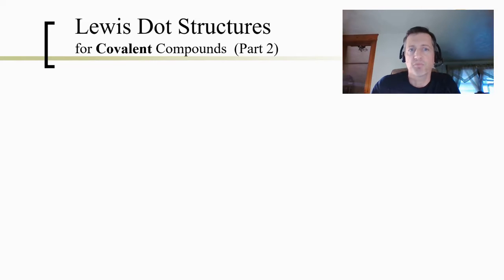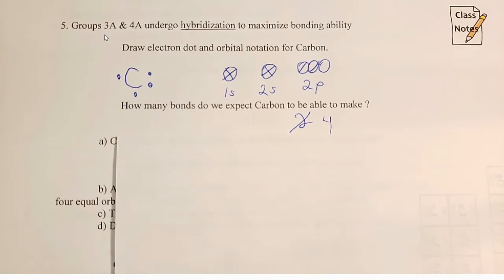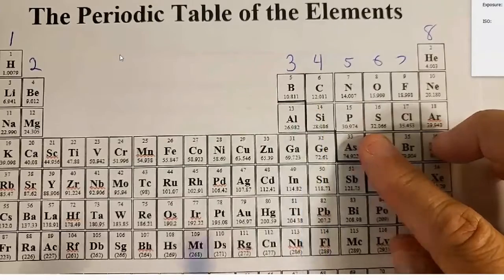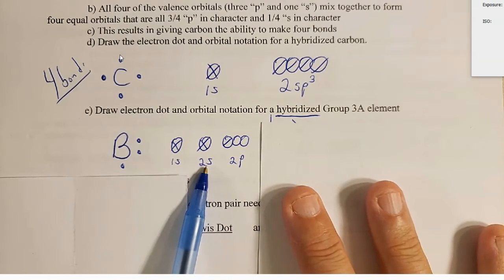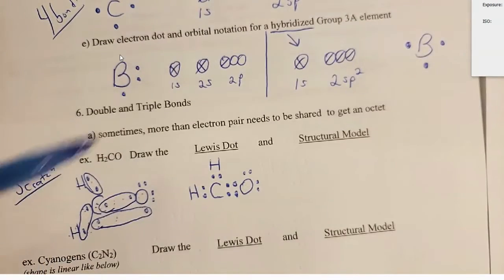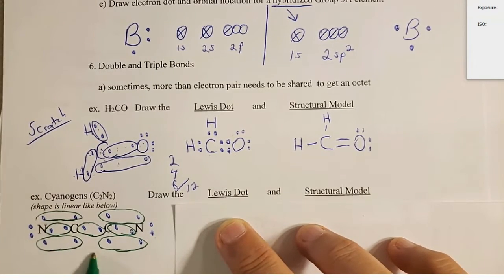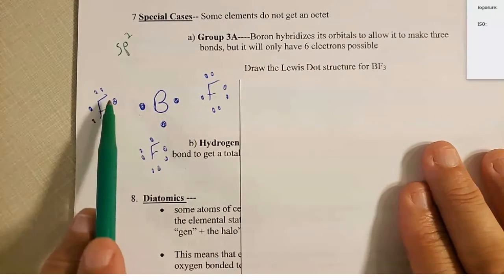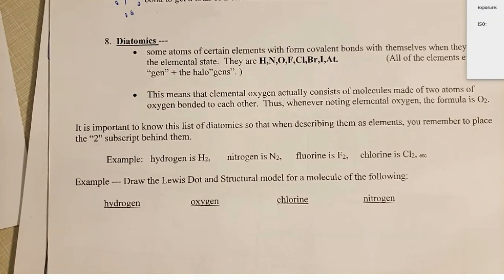Drawing Lewis Dot Part 2